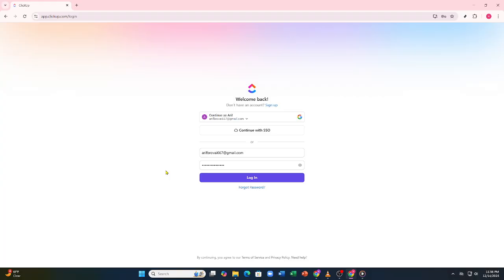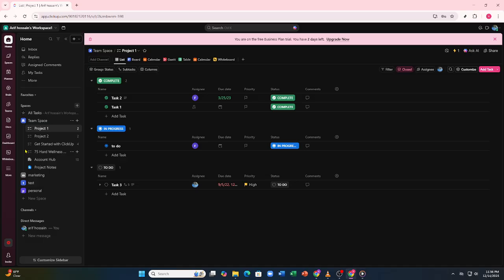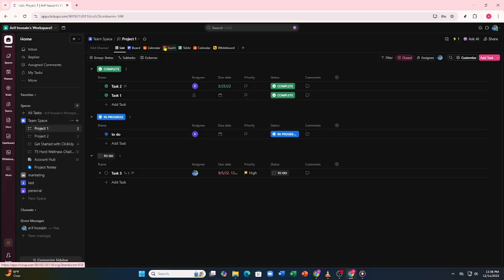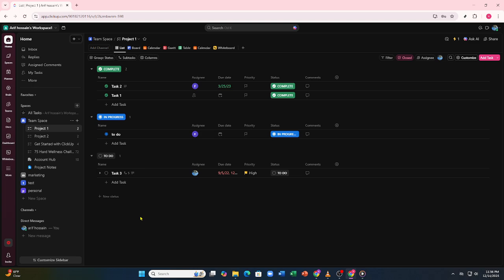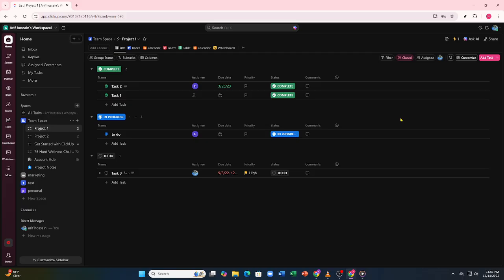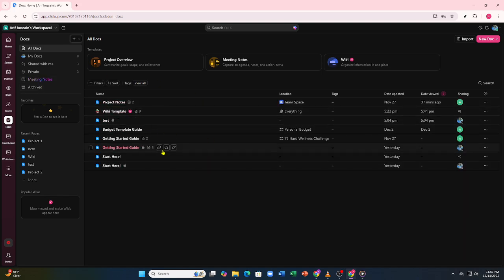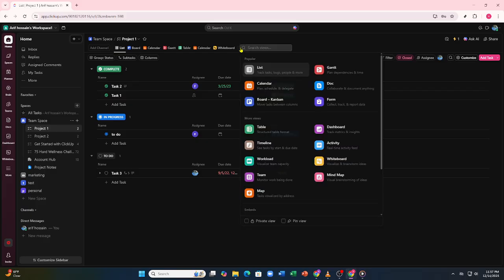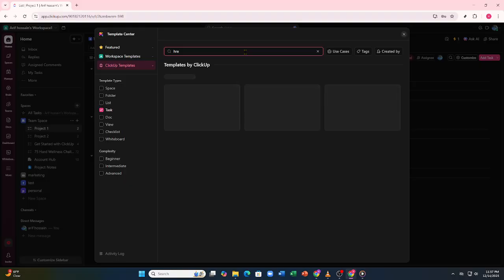How to Use Clickup for New Hire Onboarding 5 Easy Steps! Full 2026 Guide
Learn the complete 2026 guide on how to use ClickUp for new hire onboarding in 5 easy steps! This step-by-step tutorial helps HR teams, managers, and professionals streamline onboarding processes, track new employee tasks, and ensure smooth integration. Perfect for improving productivity, organizing workflows, and providing a seamless onboarding experience in ClickUp.